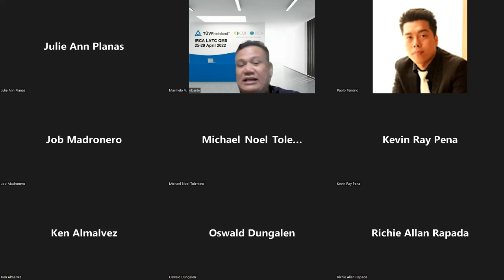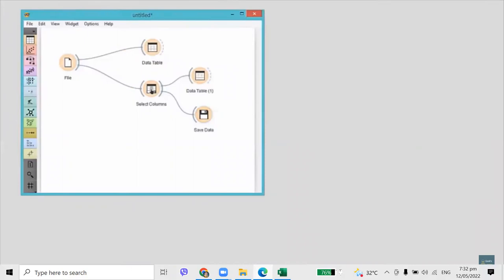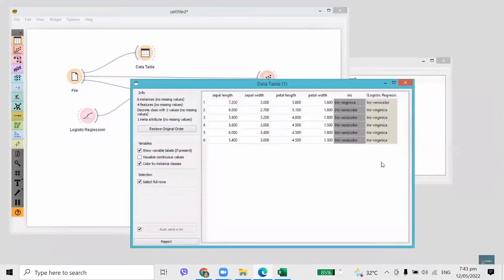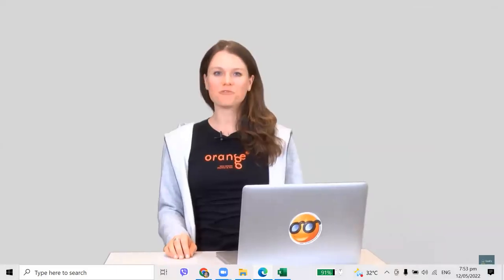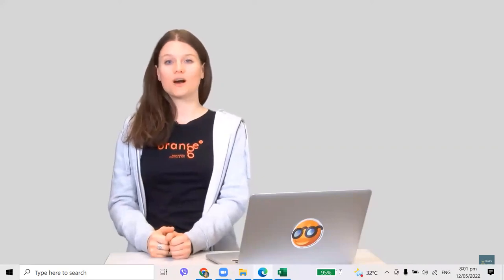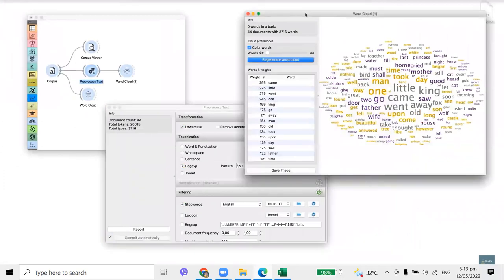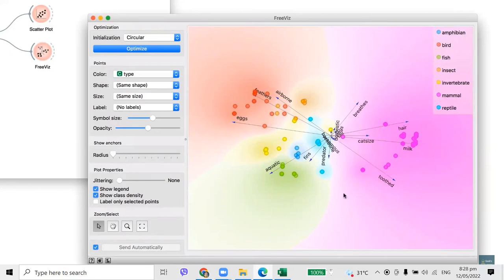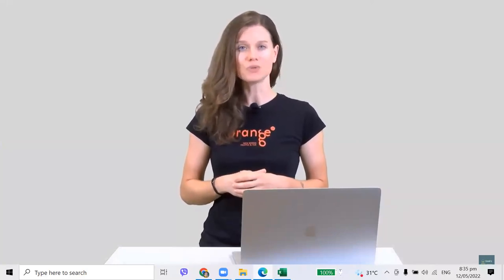Data Mining using Orange an Open Source Software